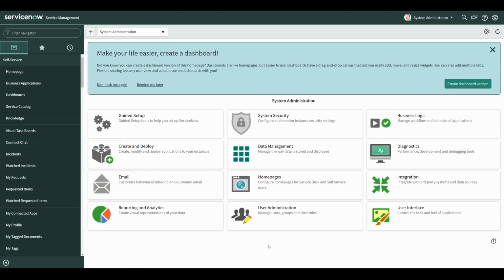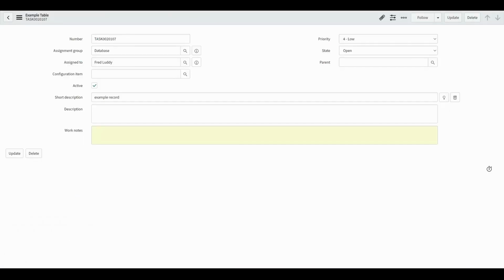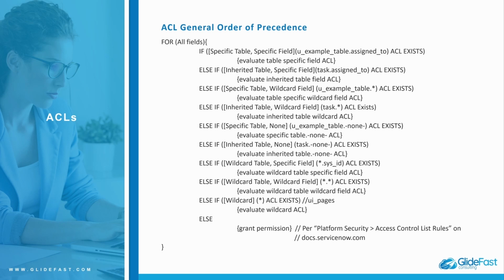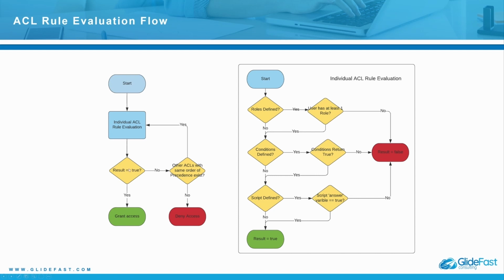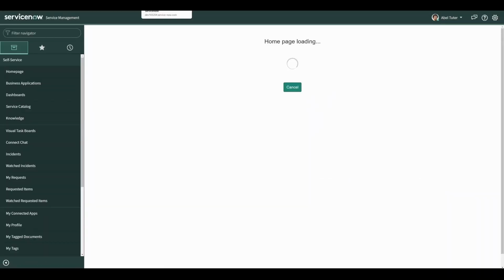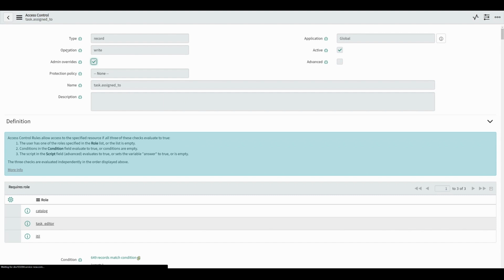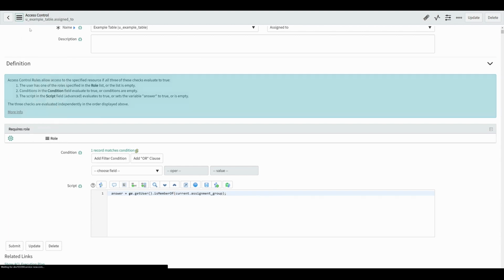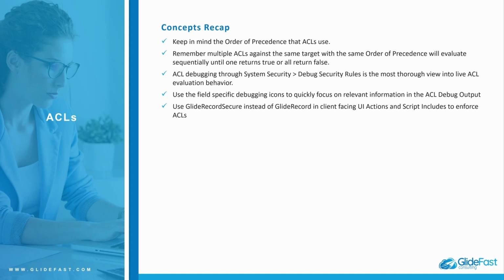How to Use Access Control List (ACL) Rule | ServiceNow Tutorials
In this ServiceNow Tutorial,  Aaron Elder gives a demo on How to Use Access Control List (ACL) Rule in ServiceNow.

Create a custom ACL rule to secure access to new objects or to change the default security behavior.